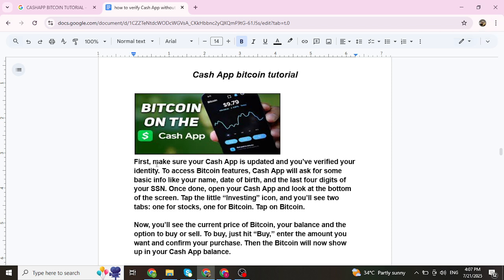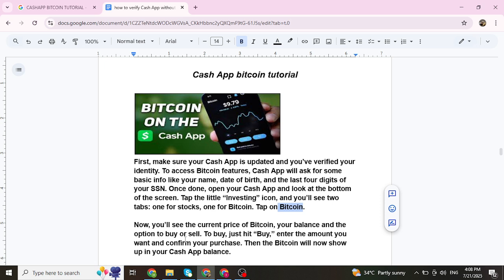CASHAPP BITCOIN - 2025 (TRAINING GUIDE)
In this video, you will learn a complete CashApp Bitcoin tutorial to buy, sell, and manage Bitcoin safely using Cash App. We cover how to deposit Bitcoin, withdraw it, check your Bitcoin wallet, and understand Cash App’s Bitcoin fees. Whether you’re new to cryptocurrency or want to master Bitcoin trading on Cash App, this guide explains everything step-by-step, including how to secure your Bitcoin and track transactions easily.